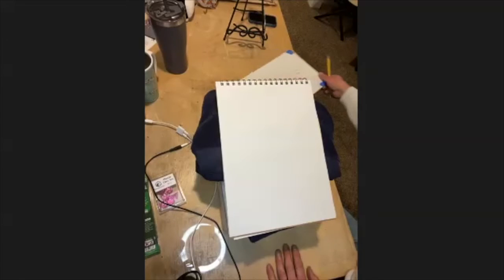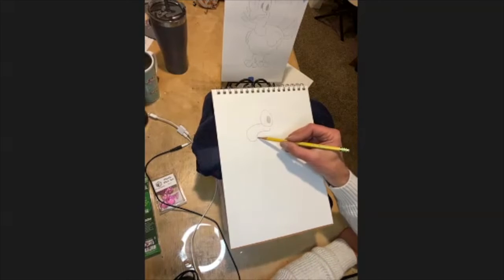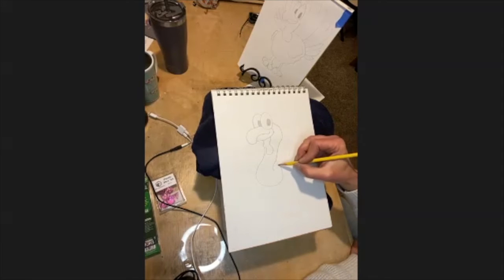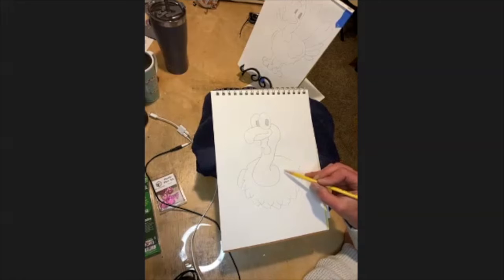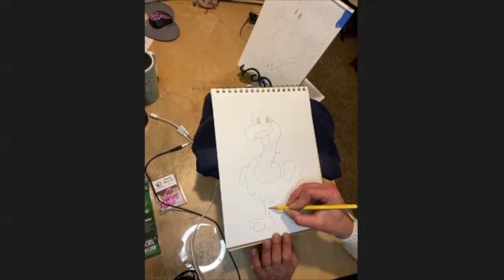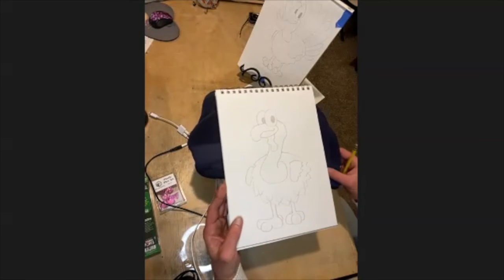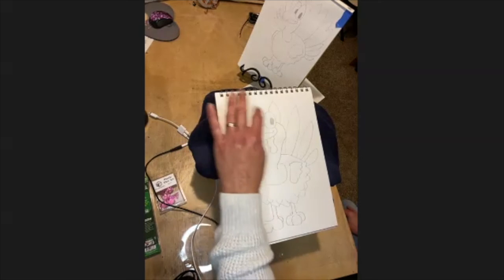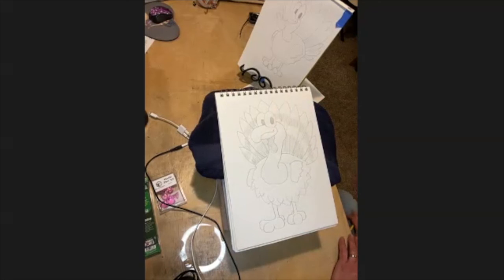YOU CAN DRAW Thanksgiving Turkey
Happy Thanksgiving!  Join us and Mrs. Shaner’s class as we learn to draw a turkey!